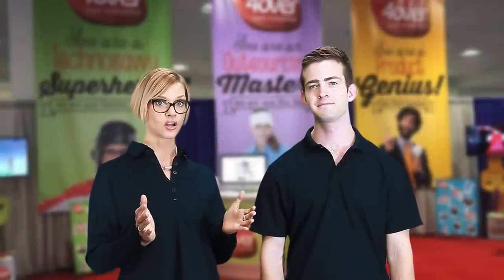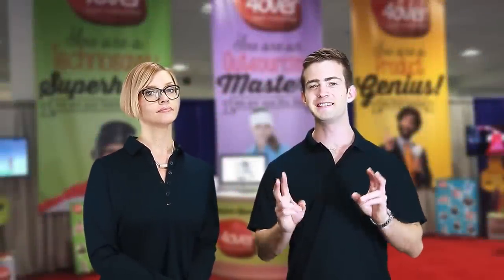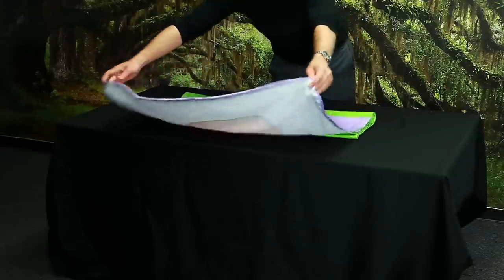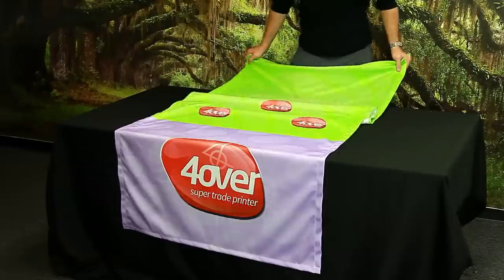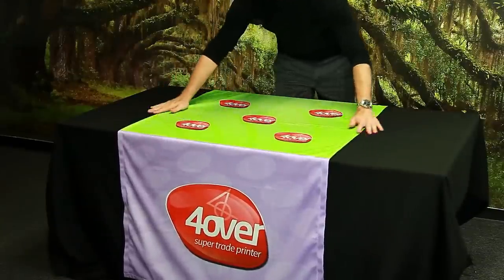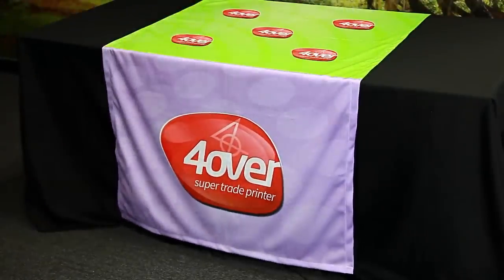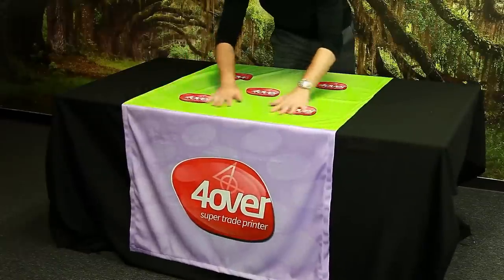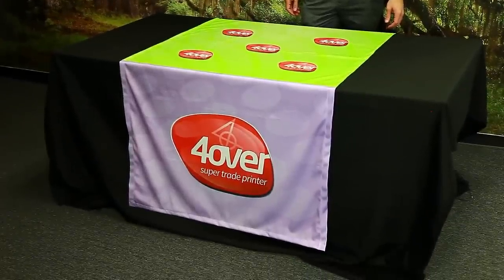Video Varnish #9 - Table Runners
Get the full scoop on our brand new Table Runners- printed using dye sublimation!

4over, Inc. is a wholesale trade printer and the industry leader in print order fulfillment for both retail stores and large corporations.